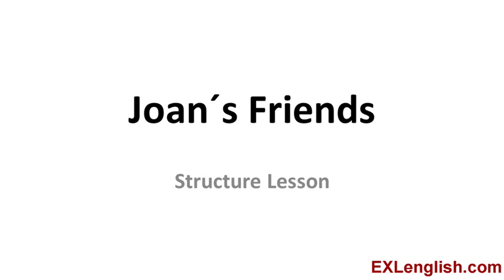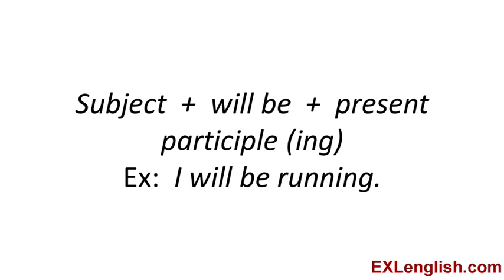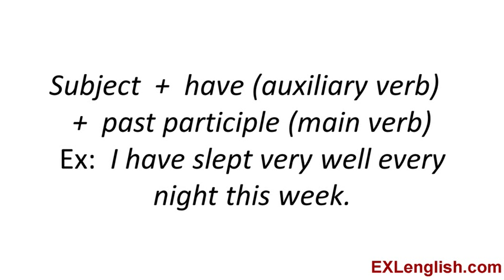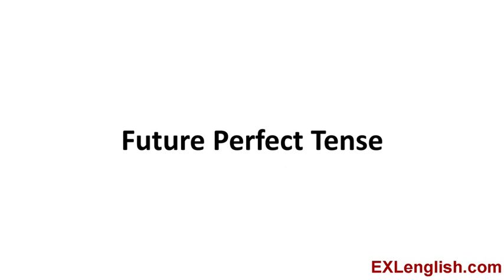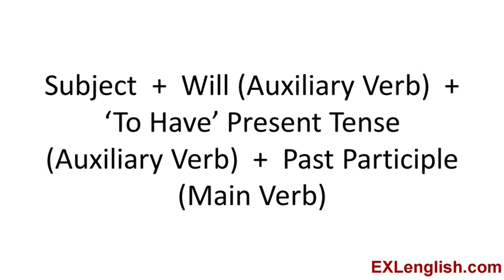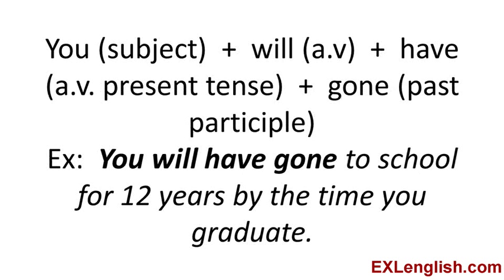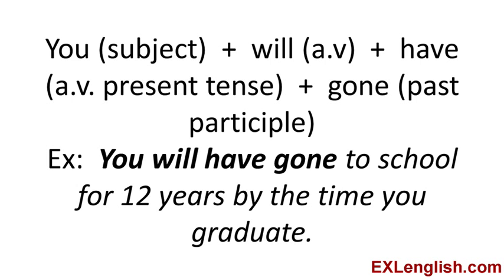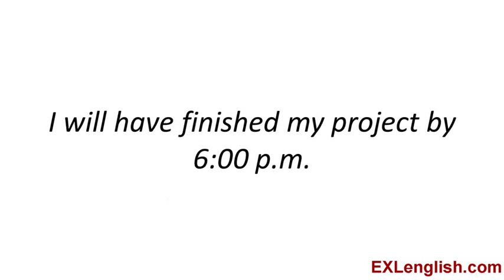Learn English Mini-Story 901: Joan’s Friends –Future Perfect Grammar Lesson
These lessons are part of the VIP English Club where you can download the MP3 audio files to listen to anywhere you want...as well as the text transcripts to develop all 8 skills needed for fluency like you learn about in the Integrated Learning System

If you liked these mini-stories...you can download the MP3 files and text transcripts for download in the VIP English Club to study and listen at home or in your car as you drive to work

to check out our blog and sign up for the EXLenglish newsletter to keep up-to-date with new English lessons to help you improve your skills.